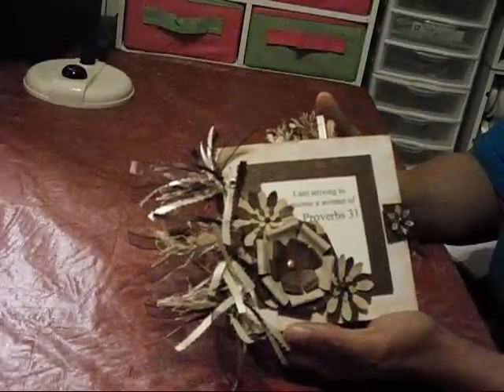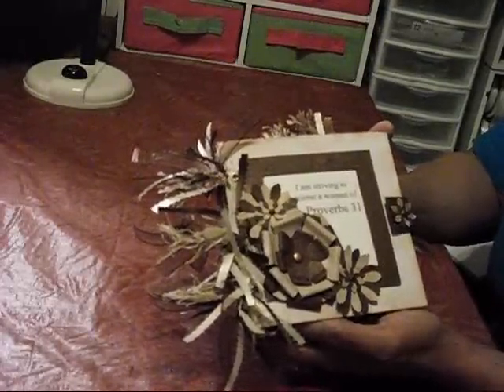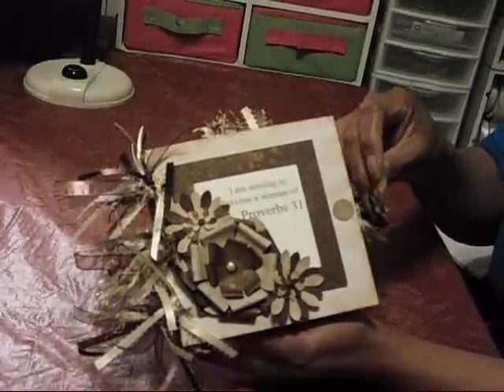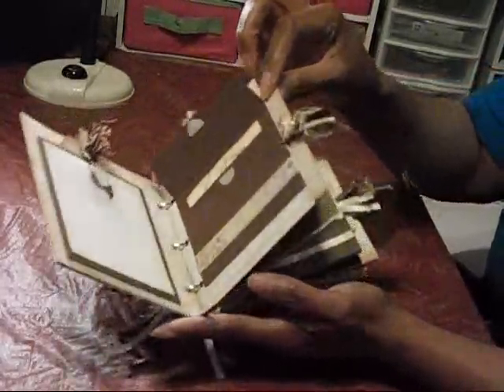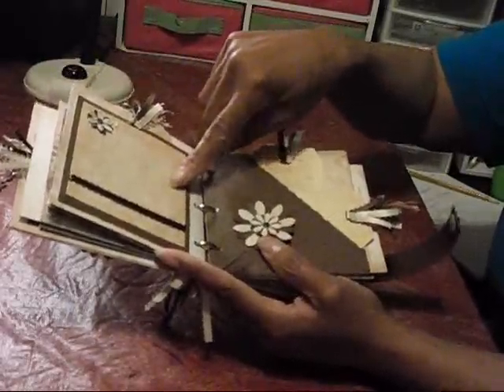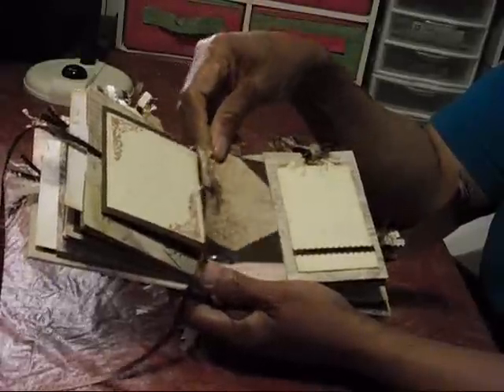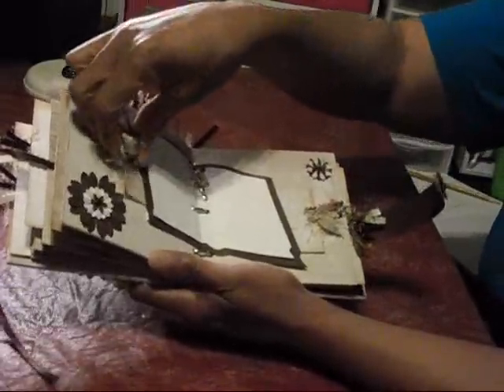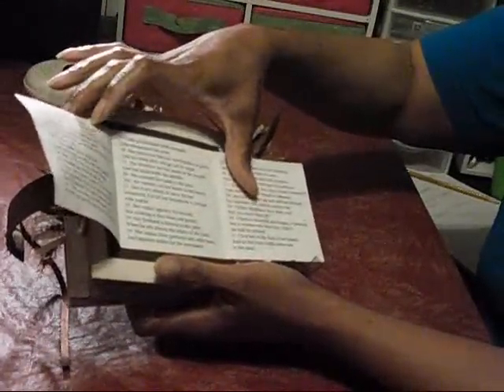I am Striving to Become a Woman of Proverbs 31-Not on Ebay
I created and uploaded this Paper Bag Mini a few months ago on another channel. I also had it listed on ebay and it did not sell, but since than I have sold two of them. I really took my time with this one. I have only been scrapbooking since June of last year. God is GOOD! I hope that you enjoy:)